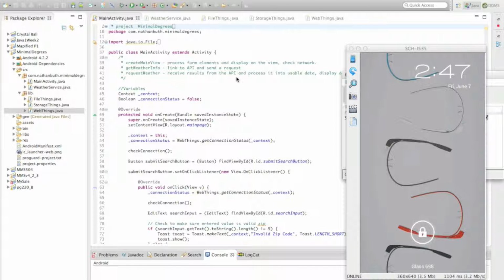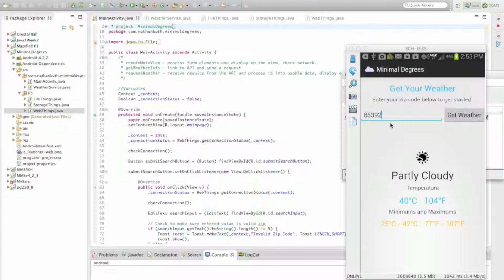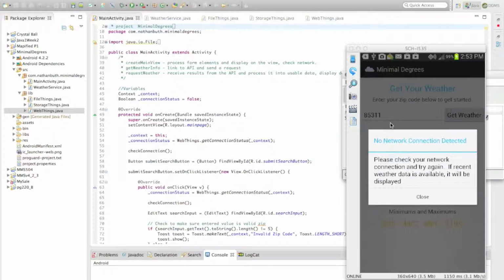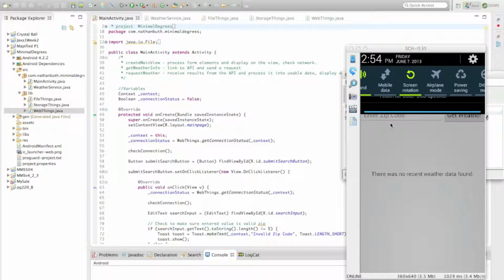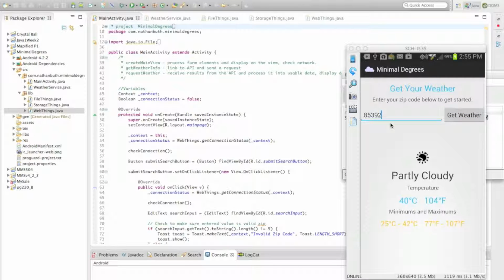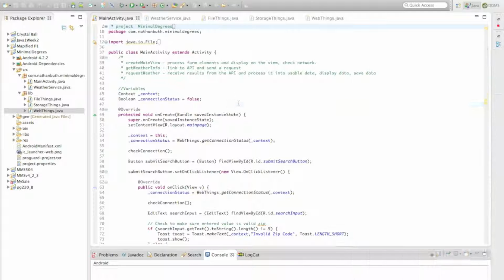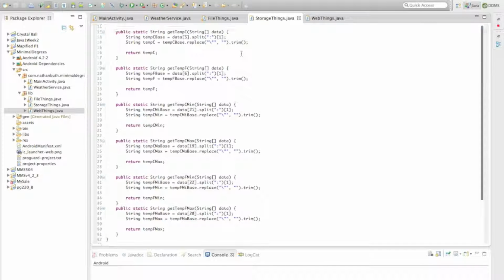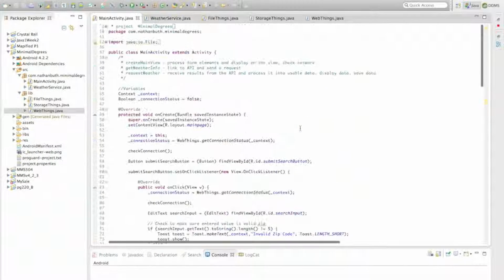Java 2 Week 1